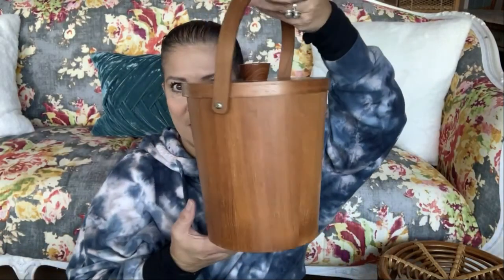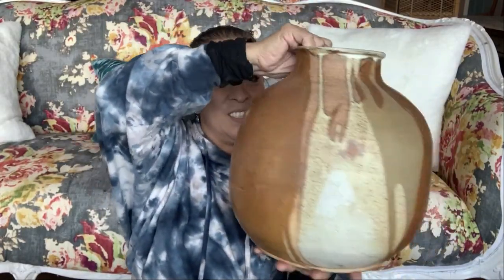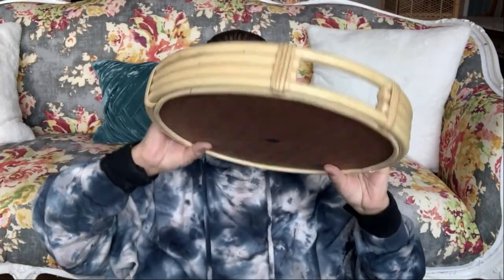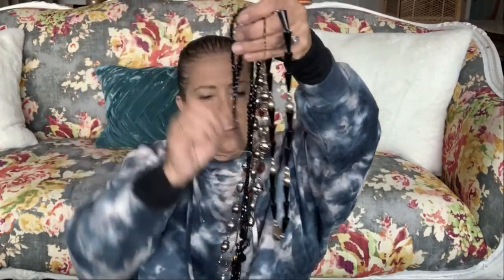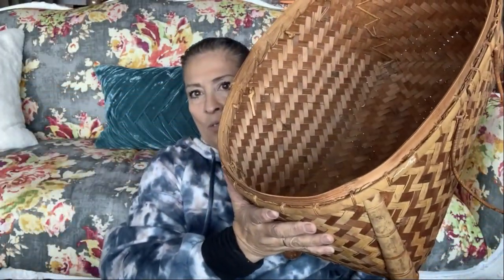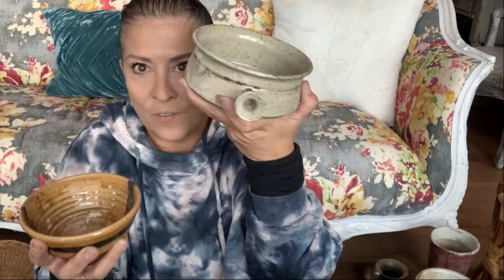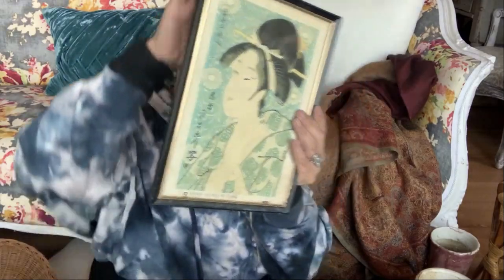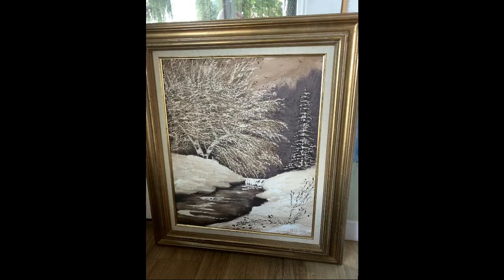Gigantic Boho Thrift Haul! Come Unbox With Me! $160 spent, just one item is worth over $1,000!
I scored big time today! Lots of wonderful and eclectic boho treasures and some MCM pieces as well.

If you love thrift hauls and you're into the bohemian look you're going to love this unveiling. So much goodness going here!

Abigail's Artful Abode is located in Poulsbo, Washington or find us at our Etsy shop.